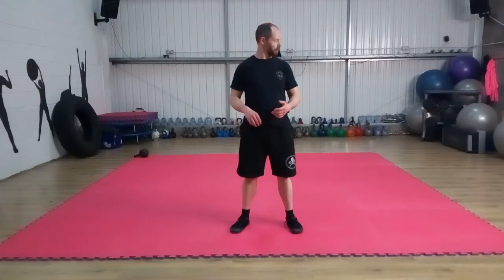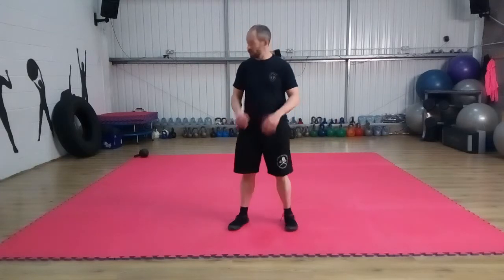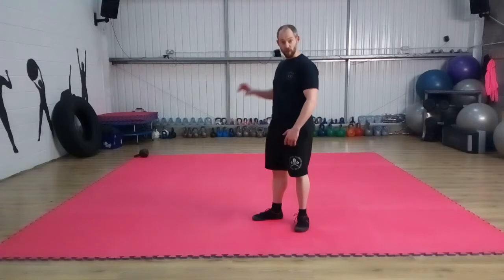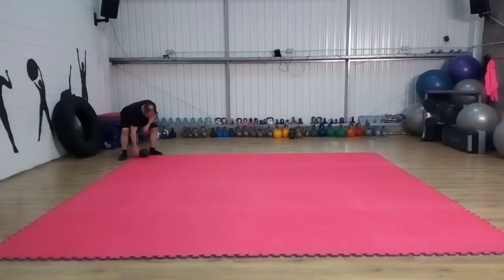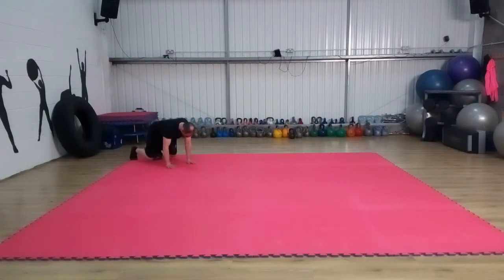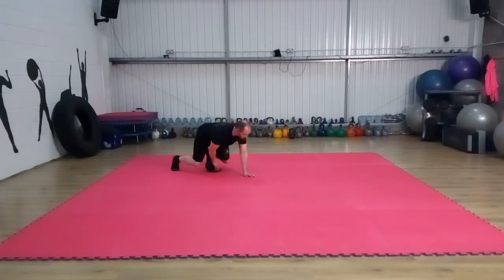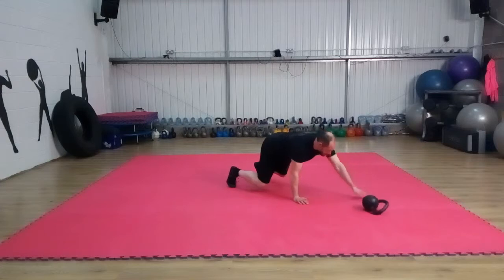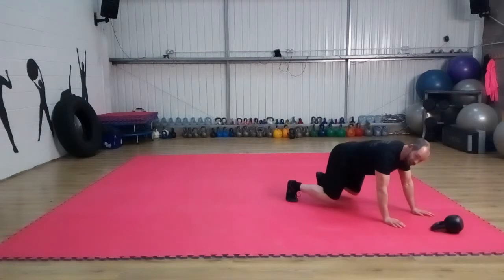Quick Col - Crawl with kettlebell drag